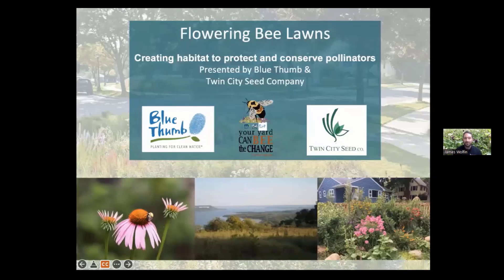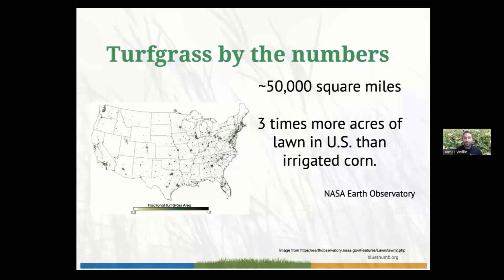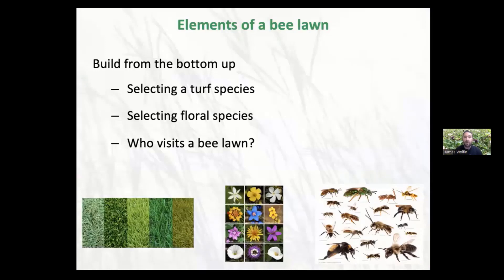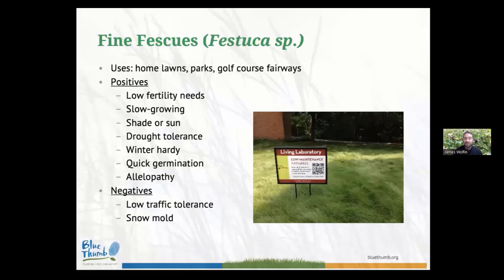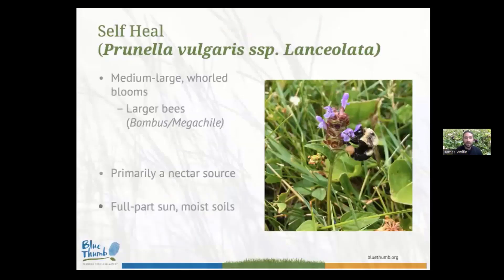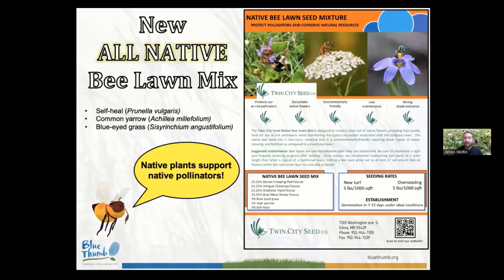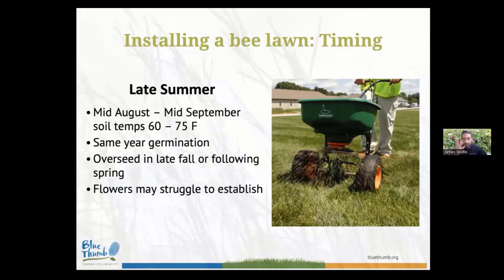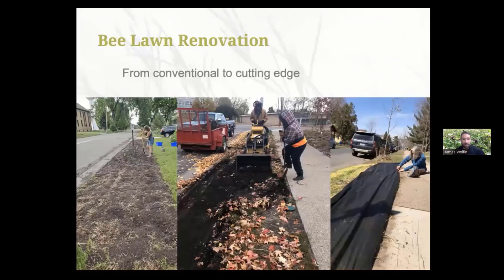Flowering Bee Lawns with James Wolfin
In this video, James Wolfin, an entomologist and Conservation Specialist with Twin City Seed Company, teaches the steps for converting a traditional turfgrass lawn into a beautiful, flowering bee lawn that promotes pollinator health, water quality, and natural resource conservation. Bee lawns have been shown to support more than 65 bee species while maintaining the typical function associated with a conventional home lawn.

Smart Gardening: Smart lawn alternatives to protect pollinators from Michigan State University Extension
Planting and maintaining a bee lawn from University of Minnesota Extension